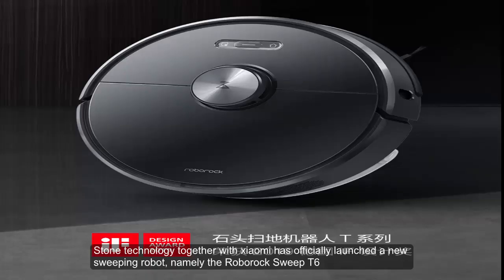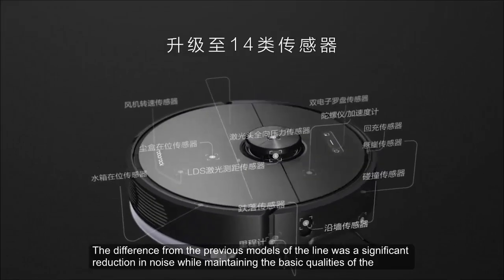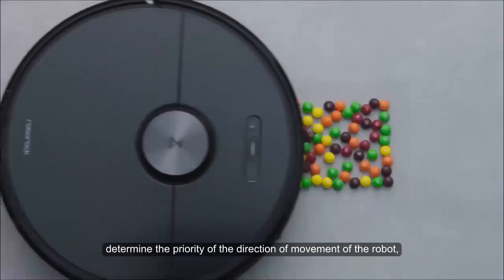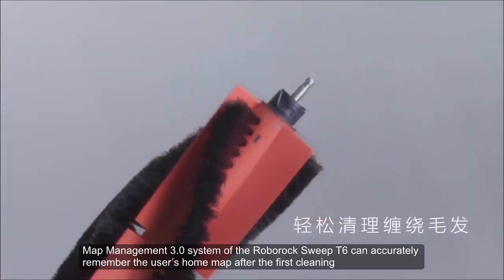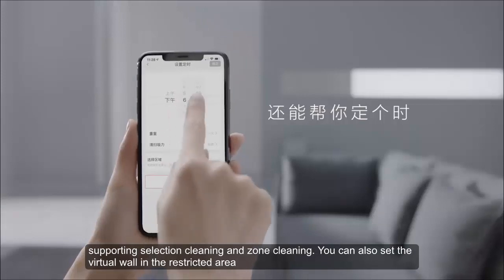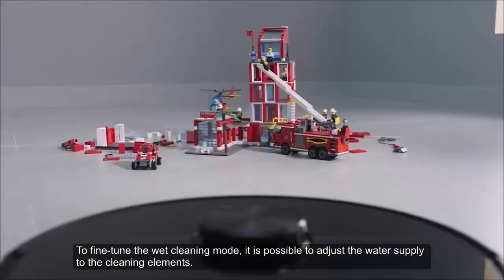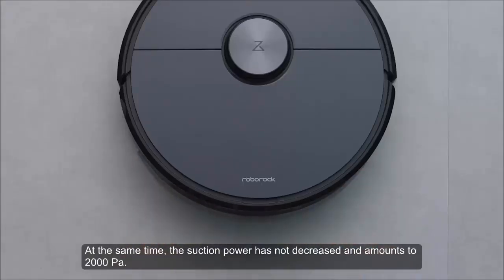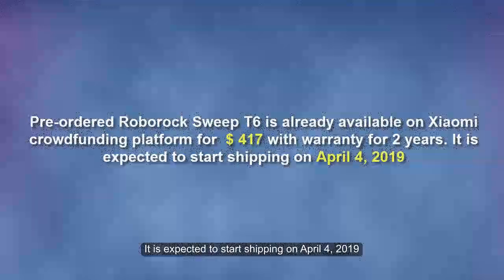Roborock Sweep T6 - Latest Xiaomi robot vacuum cleaner 2019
Stone technology together with xiaomi has officially launched a new sweeping robot, namely the Roborock Sweep T6, which has a few upgrades including the quality assurance and noise reduction.The difference from the previous models of the line was a significant reduction in noise while maintaining the basic qualities of the electronic cleaner - including an advanced navigation system and a capacious battery.

Pre-ordered Roborock Sweep T6 is already available on Xiaomi crowdfunding platform for $417 with warranty for 2 years. It is expected to start shipping on April 4, 2019